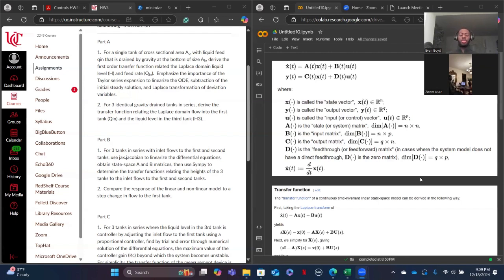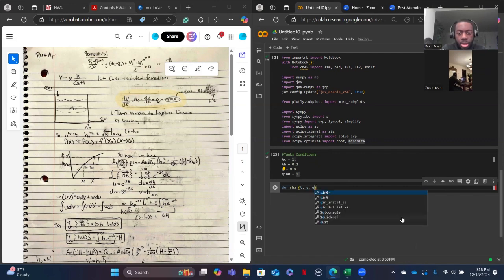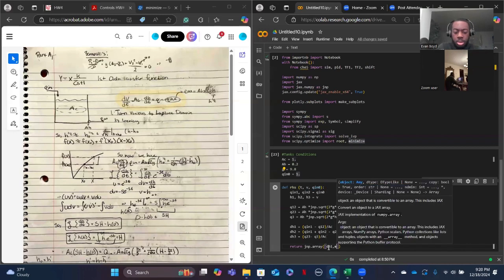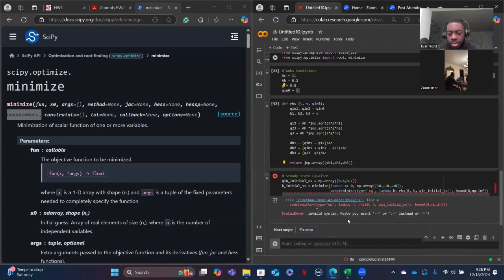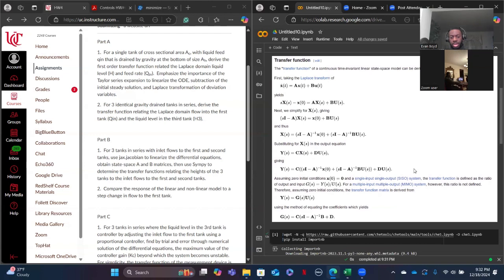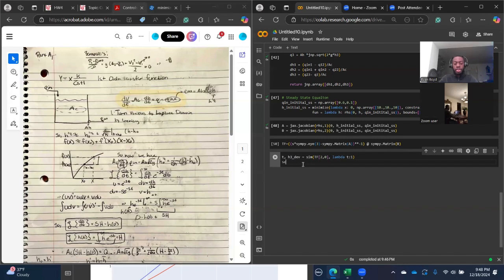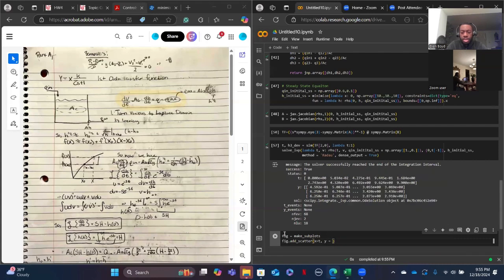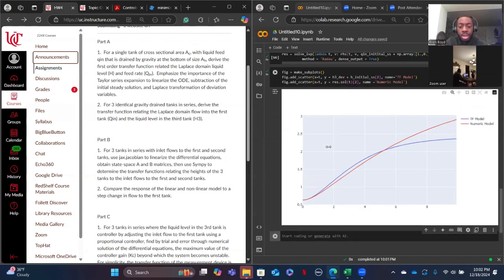CHE4071 Homework #4 Part B